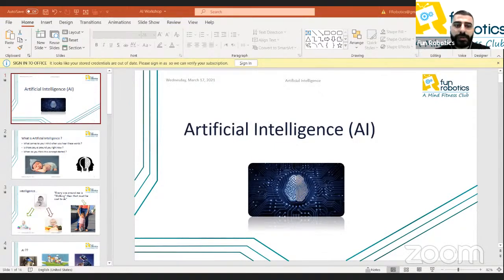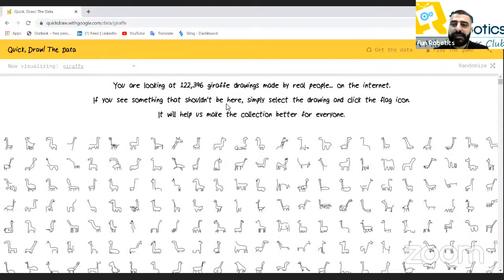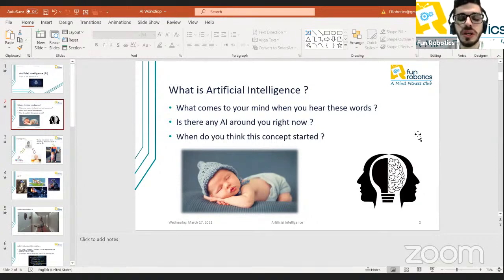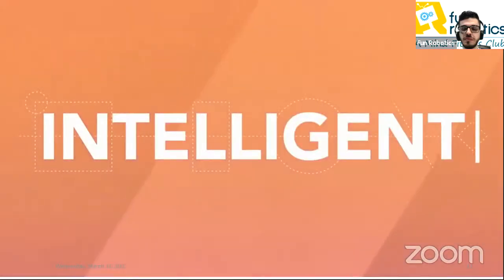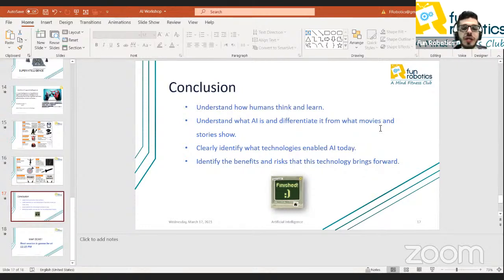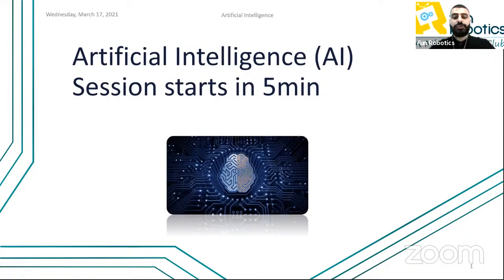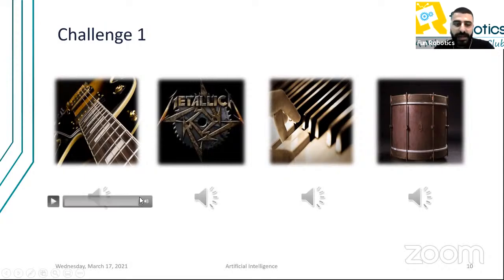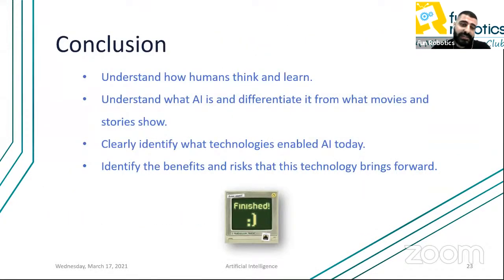Introduction to AI